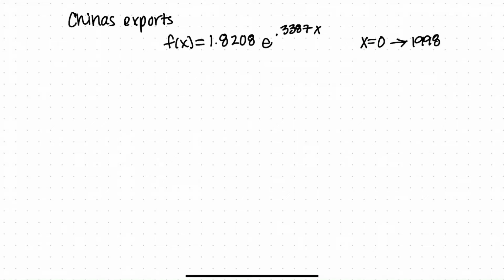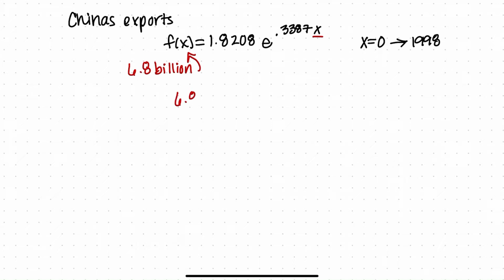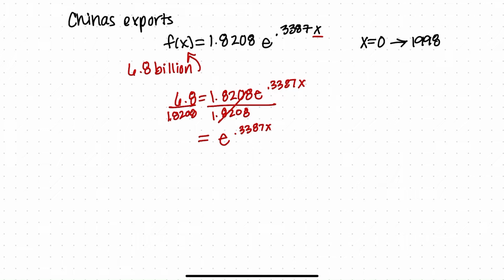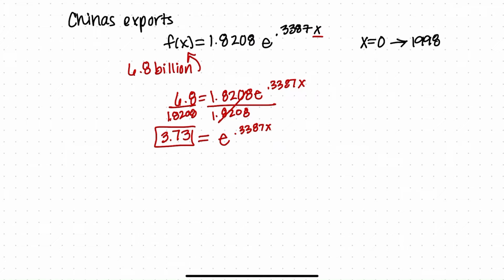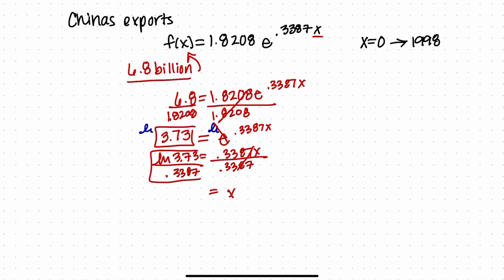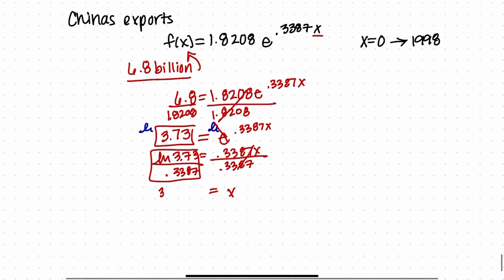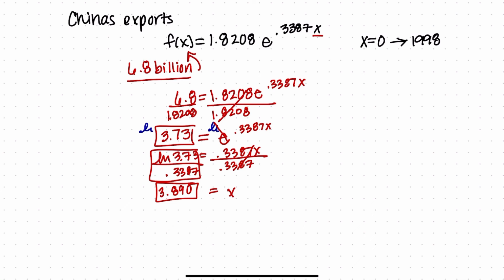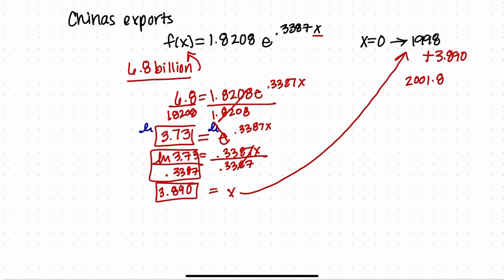Solving an exponential model (Exports)